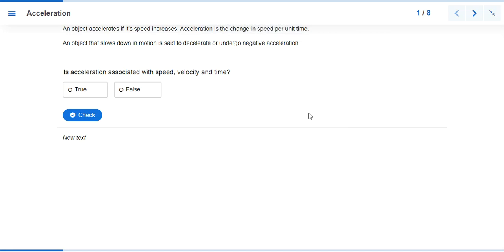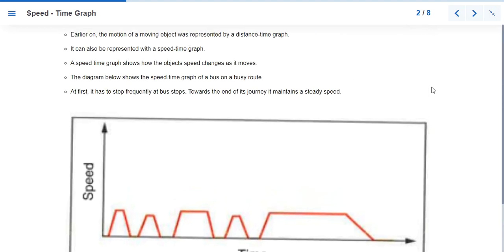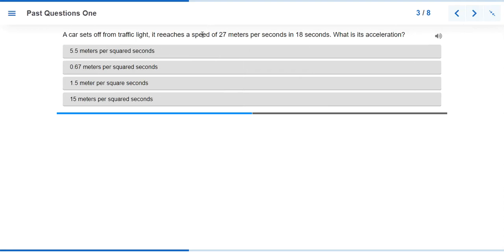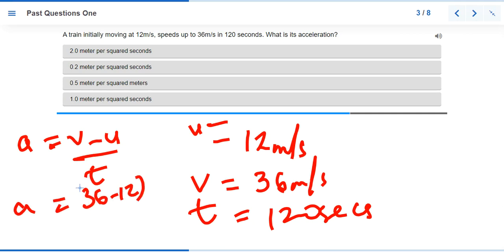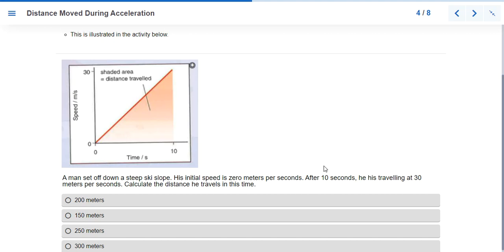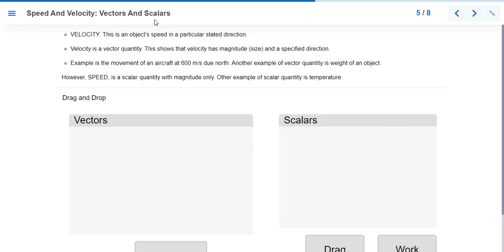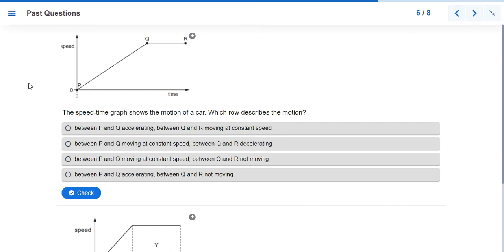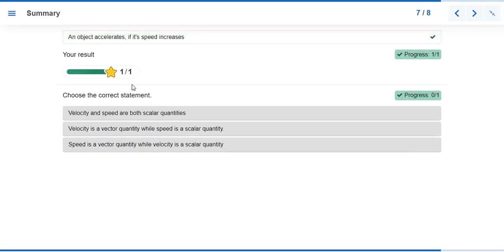Chapter 2.3: Understanding Acceleration (Interactive Content) - (IGCSE Physics 0625)